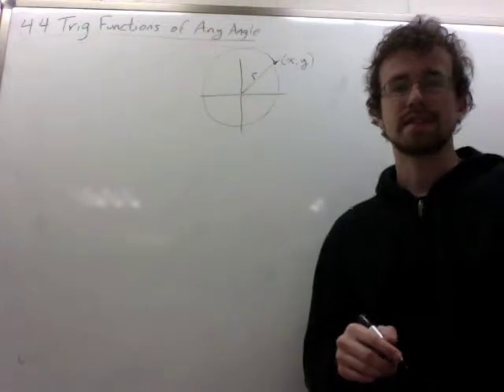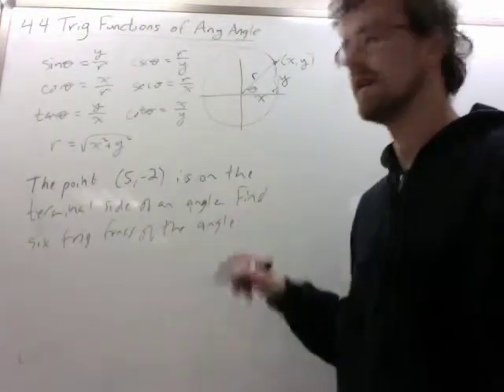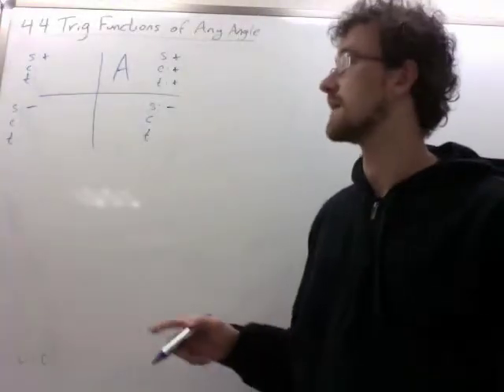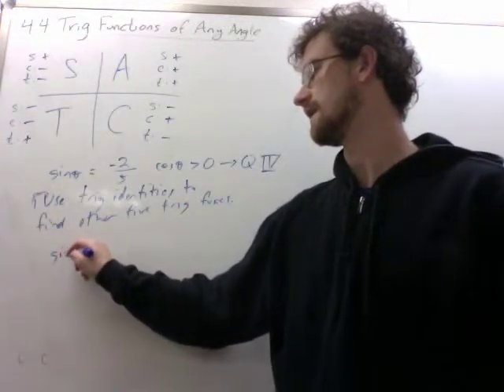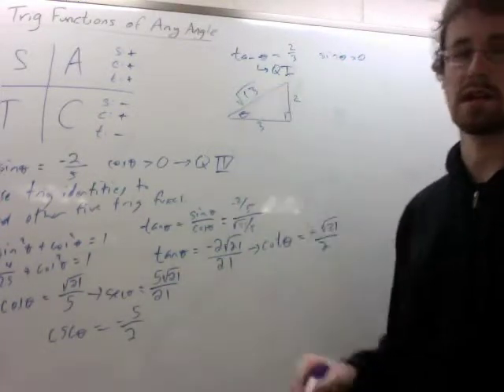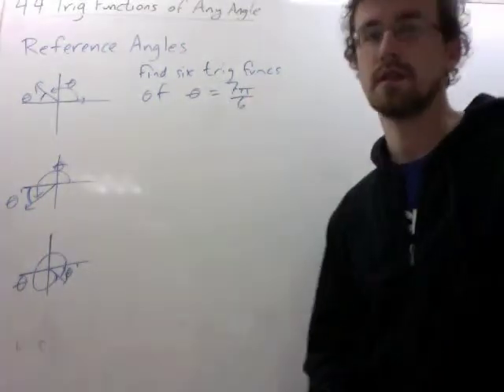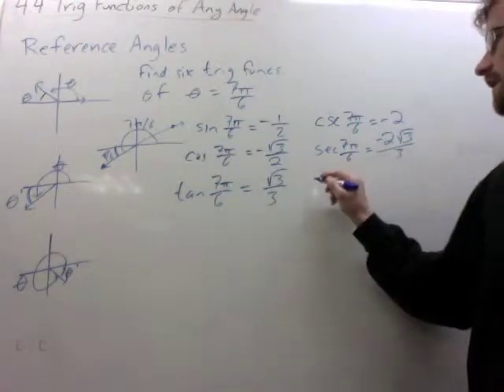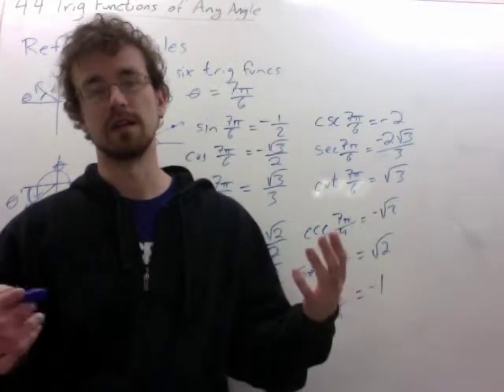YISS PC 4-4